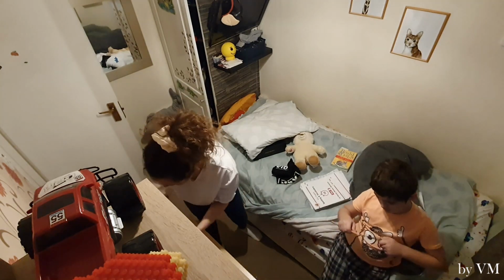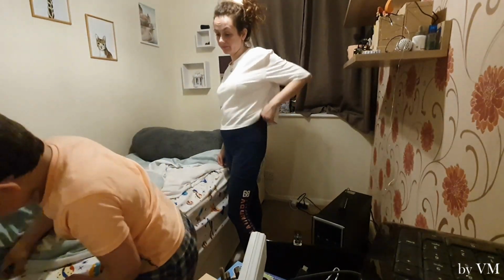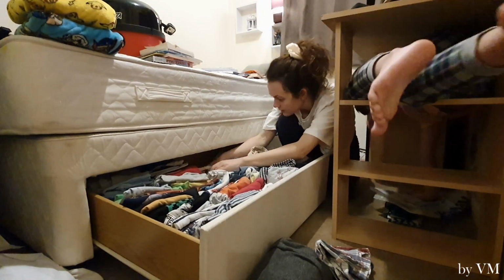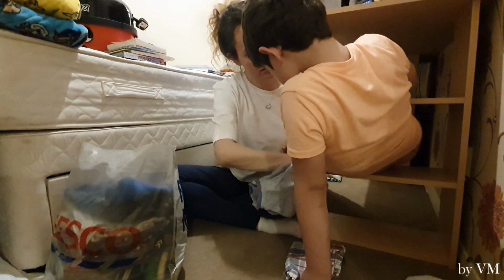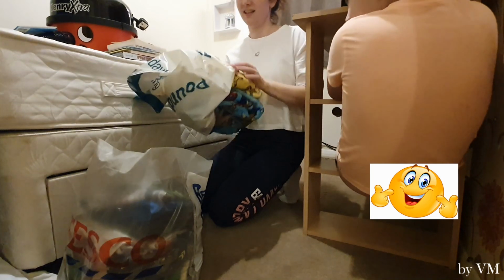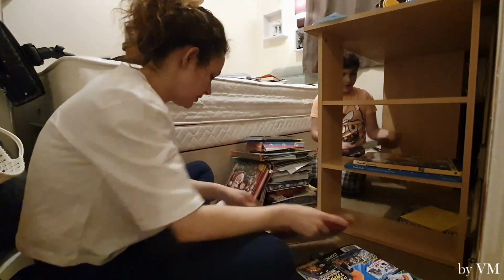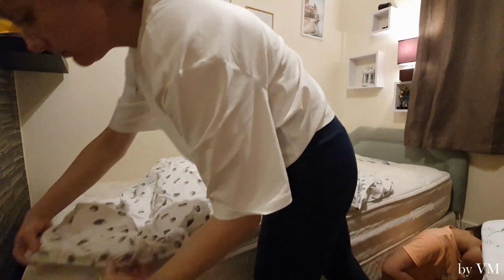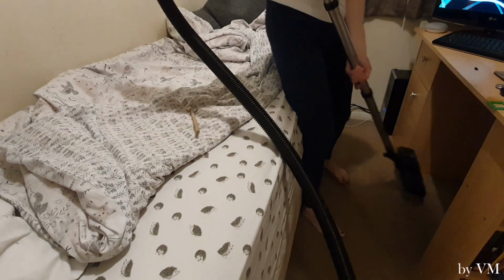ULTIMATE CLEANING MOTIVATION / EXTREME DECLUTTER INSPIRATION / by VM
Thank you so much for having me, Angels. I hope you will have a lovely time with my new video. Declutter makes so much space and brings so much fresh air into the room. Just keep what brings you joy and donate what you don't need in your life anymore. Enjoy !!!

Please don't forget to support me, I'm blessed to have you all.

Thank you so much for being a part of my YouTube space, I do appreciate you so much and hope to see you in my next video, xoxo Vania !!!